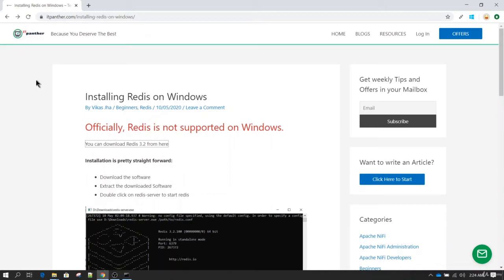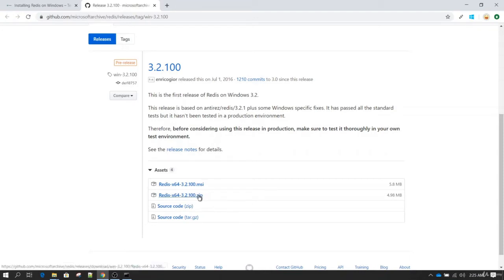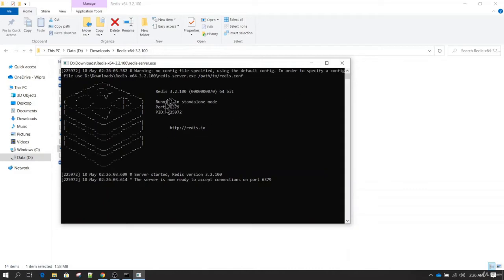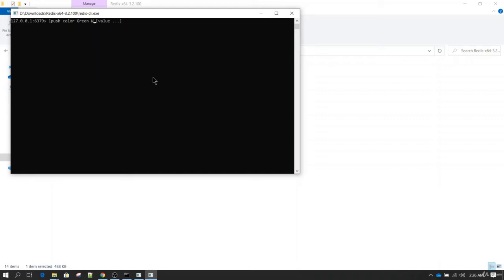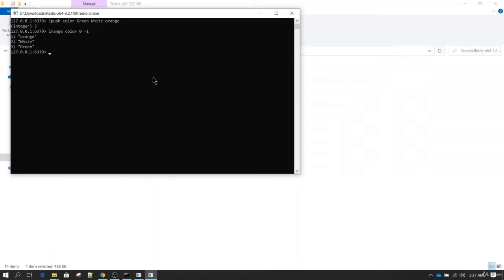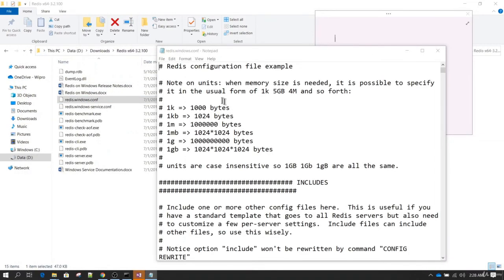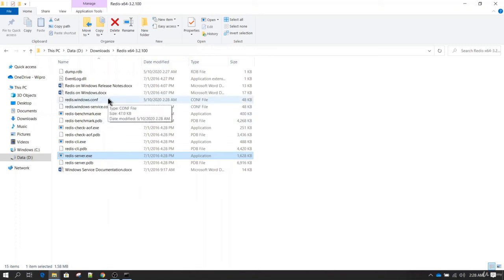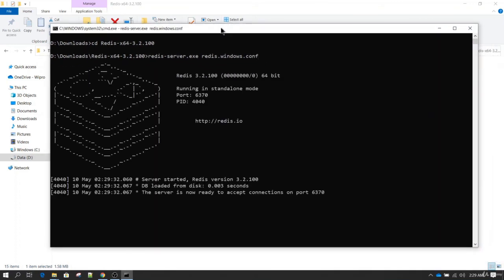How to Install Redis on Windows | Steps to Install Redis on Windows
This course is creating from step zero and then gradually moves onto advance topics. o this is suitable for Beginners to Advance Level.

This course contains hands-on production like scenarios for setting up High Availability.

Redis is an open source (BD licensed), in-memory data structure store, used as a database, cache and message broker. It supports data structures such as strings, hashes, lists, sets, sorted sets with range queries, bitmaps, hyperloglogs, geospatial indexes with radius queries and streams. Redis has built-in replication and different levels of on-disk persistence, and provides high availability via Redis entinel and automatic partitioning with Redis Cluster.

What you’ll learn:
Deep dive into Redis Database
Installing Redis on online/offline mode
Redis Performance Benchmarking
Redis persistence configuration - Backup and Restore using RDB and AOF
Writing Python Program to Interact with Redis
Writing Different Datasets to Redis
Understanding TTL (Time to Live) or Key Expiry in Redis
Creating and using counters
Deep Dive in tring, Lists and Hashes type operation
Creating a subset from a bigger set Redis
etting up Redis Replication (Master + lave) - Development or Demo cenario
Redis Replication Production etup using Dedicated Master and lave ervers. Performing a Failover when Master erver is down from non-recoverable issue. etting up new master on the fly and pointing slave to this new master server.
Redis High Availability in Production with entinels on Three ervers (Automatic Failover)
This course does not require any prior experience.
However, ome prior experience of working with Linux and Key Value DB can help in understanding course faster.
Who this course is for:
tudents with Bigdata or Data cience Technologies
tudents with Willingness to learn about Fastest In Memory Database Technologies
Anyone who wants to work on real production like environment setup for Redis and do a deep dive in understanding Redis